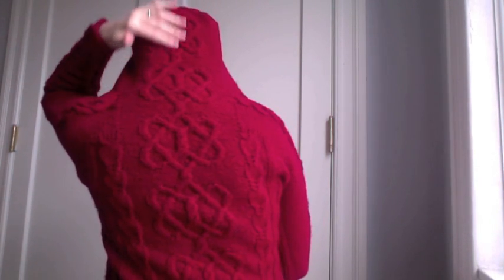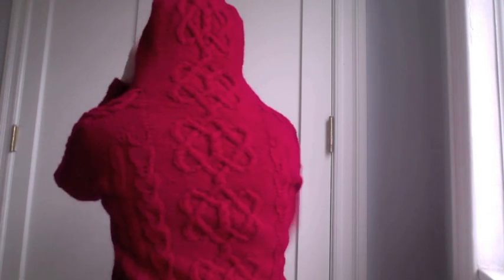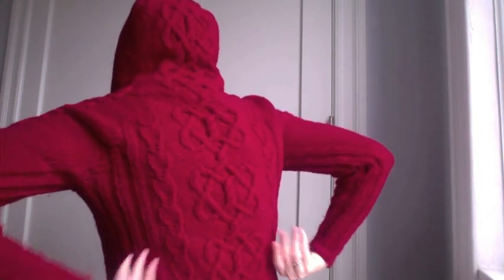Sailor's Valentine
A little bit about the hybrid yoke, cabled, turned-heel hood design Sailor's Valentine by Kathleen Dames